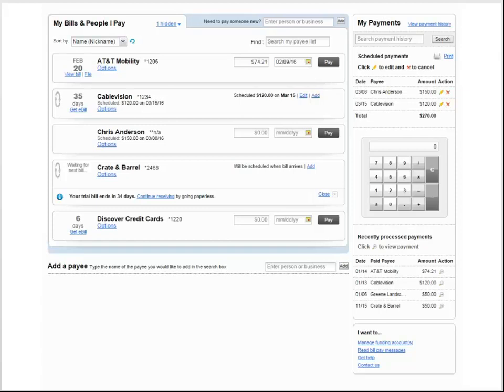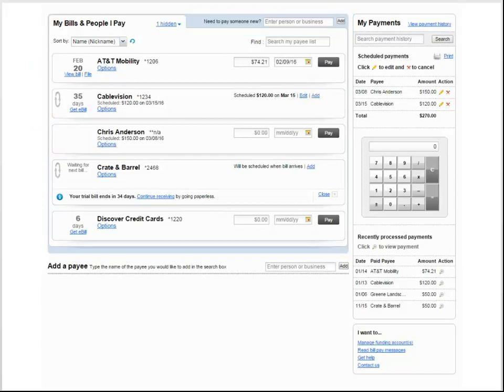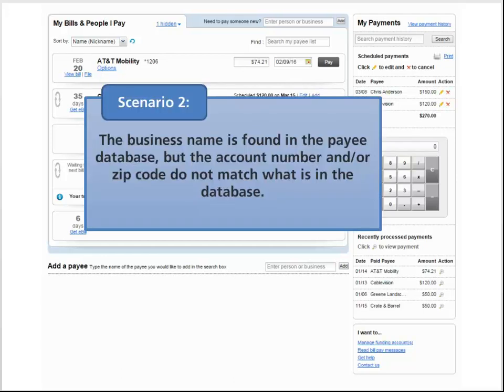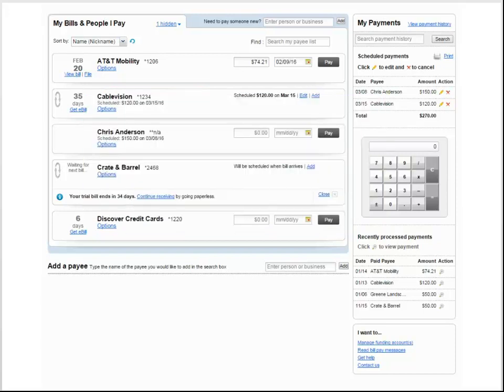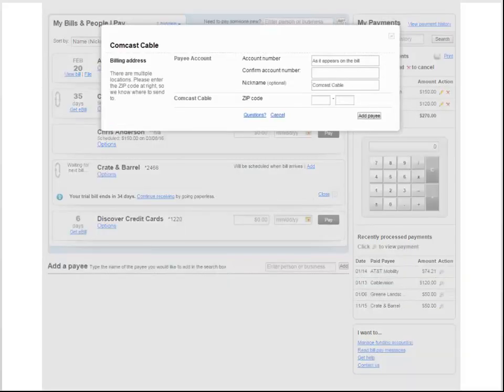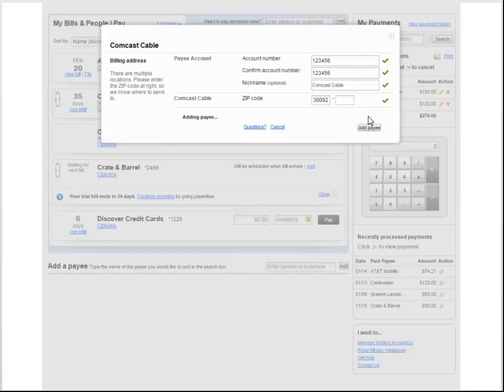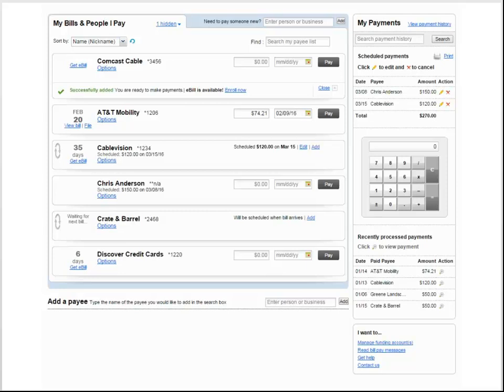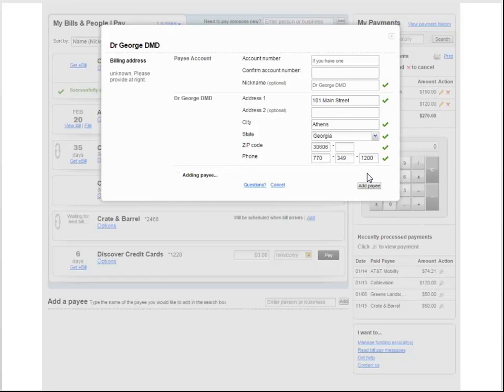First Online Banking Bill Pay Add Payee Demo